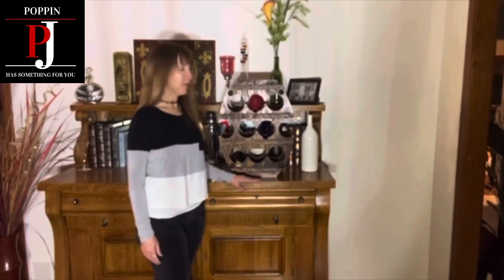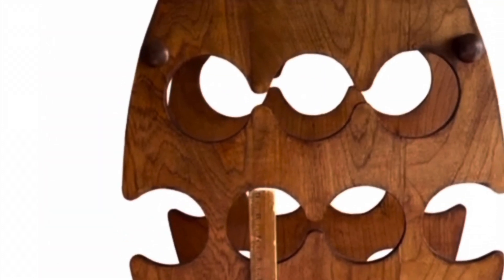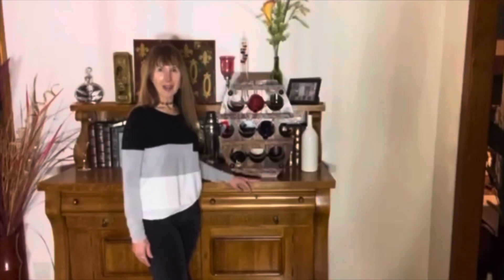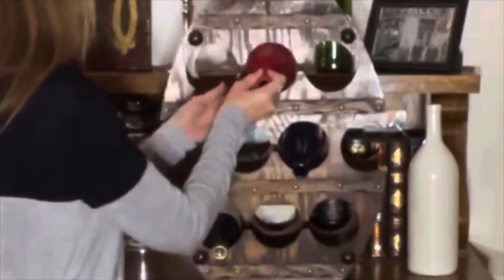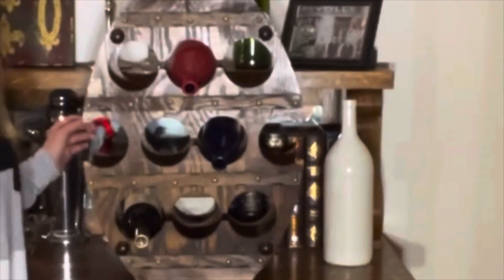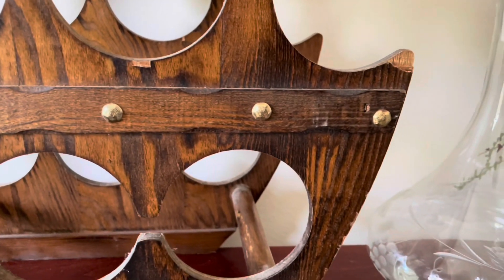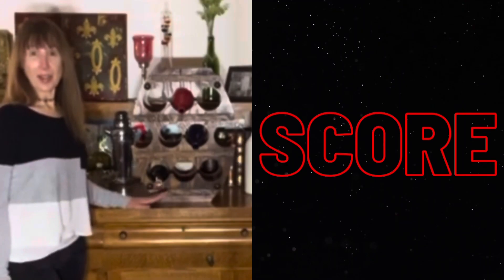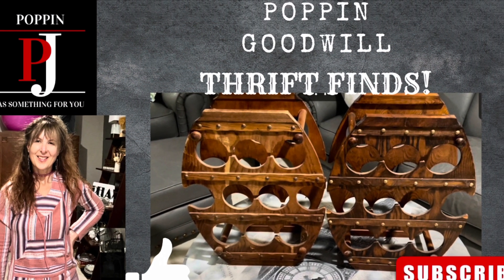GOODWILL THRIFT FINDS!😀😎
Poppin PJ shares with you a great thrift find! It is very unique and definitely a conversation piece! Check out her finds!thrifting